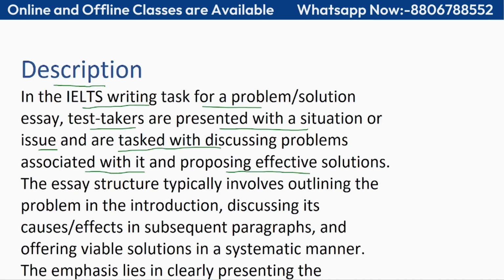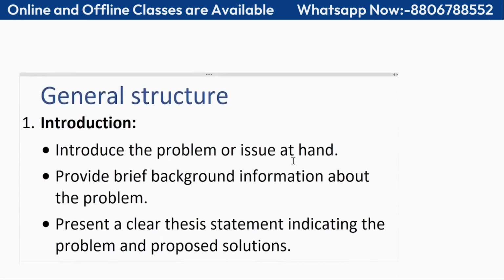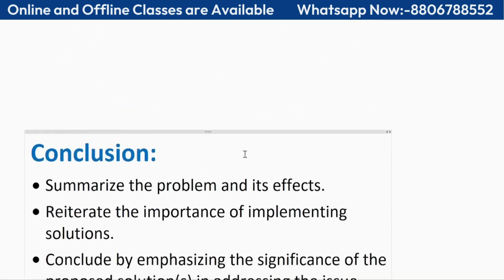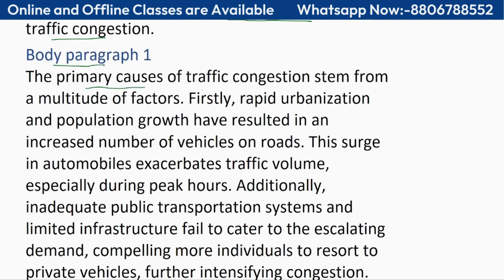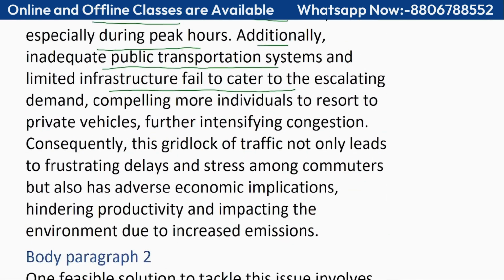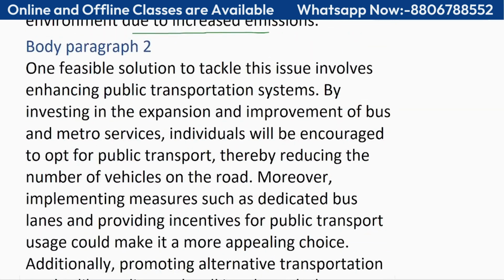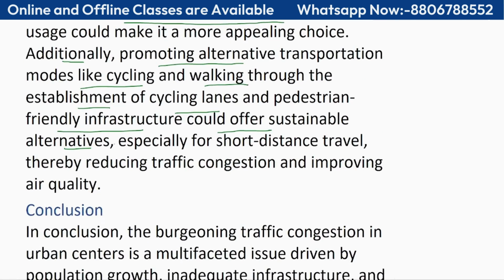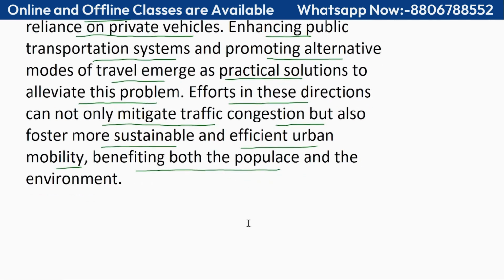IELTS Problem Solution Essays| IELTS Writing Section| Tutorial #11| Maxxcell Institute & Overseas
Welcome to the ultimate guide on mastering IELTS Writing through Problem Solution Essays! 🚀 In this video, we unveil professional strategies and insider tips to elevate your IELTS score. Whether you're a beginner or aiming for perfection, join us on this journey to unlock the secrets of crafting compelling essays that stand out.

We are making an IELTS video Series, Watch our IELTS Reading, Writing Section Playlist-